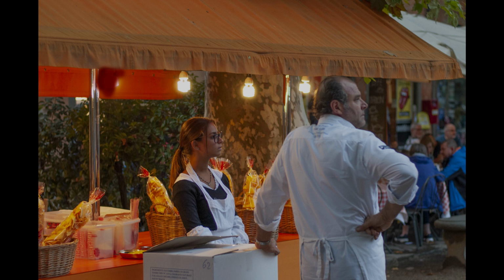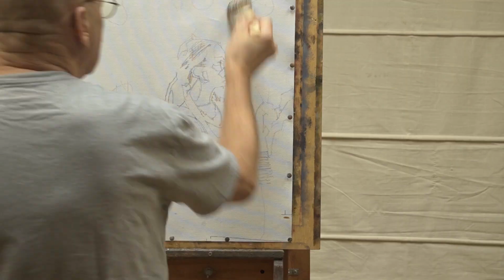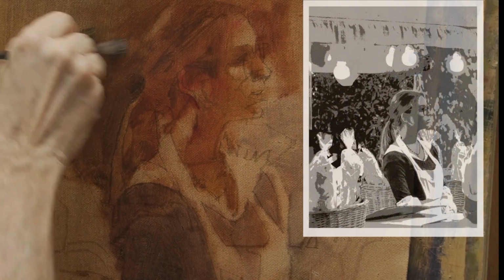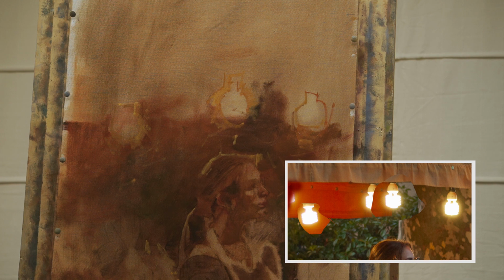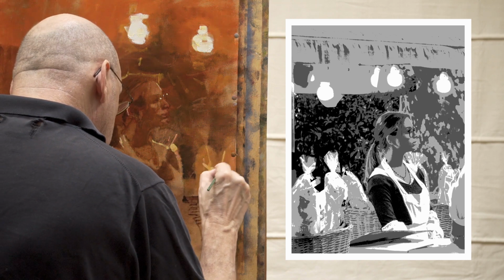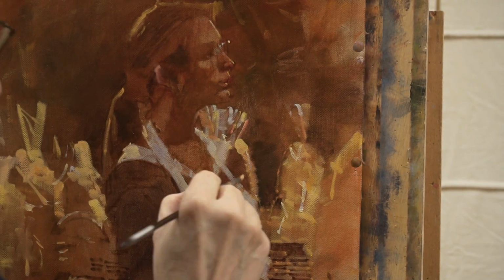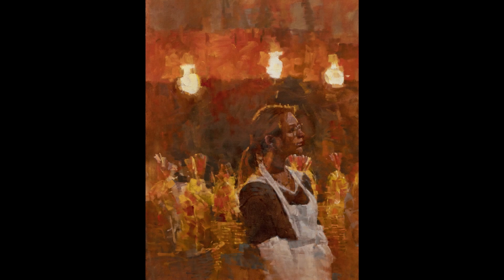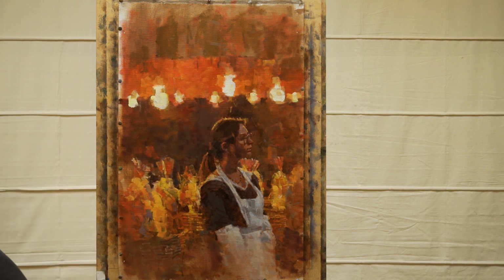Figure in Silhouette (Girl Selling Cialde)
A demonstration: beginning a painting based a photograph. Editing, Selectively tracing basic shapes, toning, blocking in, adding color.

Like the video? Hate the video? Let me know.
Facebook: James Crandall - Paintings

Titanium White
Winsor & Newton 200ml

Gold Ochre (like Yellow Ochre, but suitable for glazing)
Gamblin 150 ml

Napthol Scarlet (a Cad Red alternative)
Gamblin 150 ml

Cadmium Red Light (used only when Napthol Scarlet doesn't work)
Gamblin 37 ml

Alizarin Permanent (used often, but a little goes a long way)
Gamblin 37 ml

Burnt Sienna
Winsor & Newton 200ml

Ivory Black
Winsor & Newton 200ml

French Ultramarine
Winsor & Newton 200ml

OCCASIONAL OIL COLORS:

Windsor Blue (Red Shade) (a little goes a looong way)
Winsor & Newton 37ml

Cadmium Lemon (some greens require it, but I don't paint greenery often)
Gamblin 150 ml